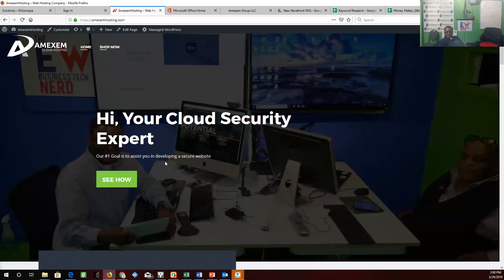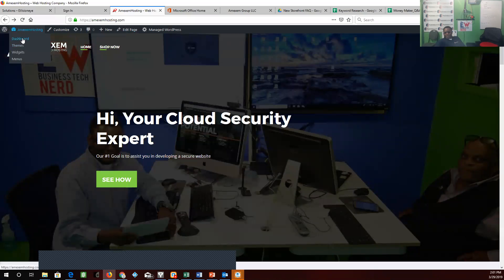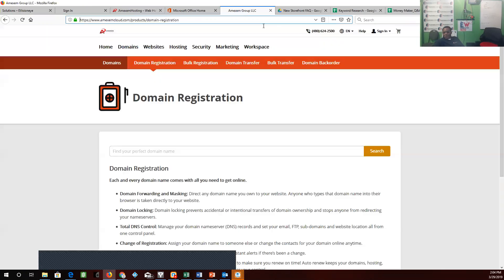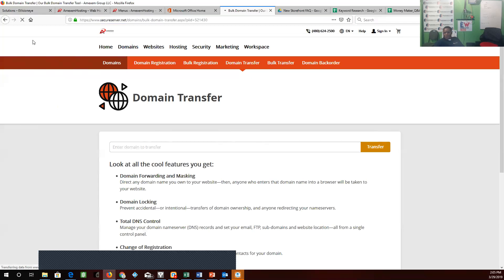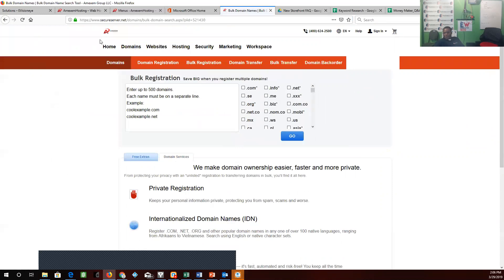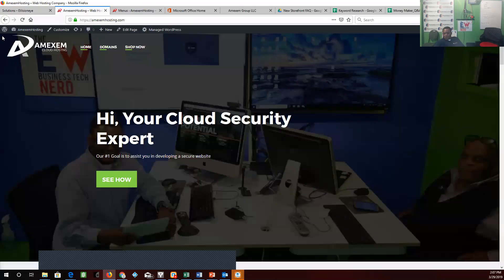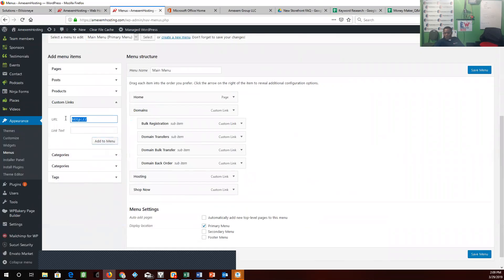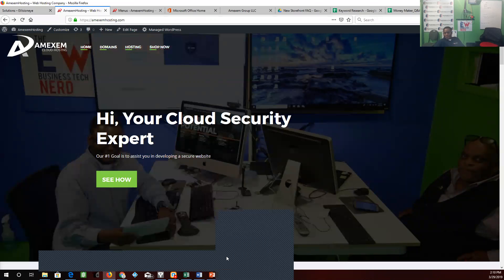EHOST2GO Reseller Training : Marketing WordPress Site Backlinks- Part 1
EHOST2GO RESELLER Wordpress Site Design for Hosting Products Resell

EWTECH NERD LLC creator Eric Whiteside presents his last project for entrepreneurs. Digital Media, Marketing Strategy , Website Design, It Integration, Branding, Financial Management and more